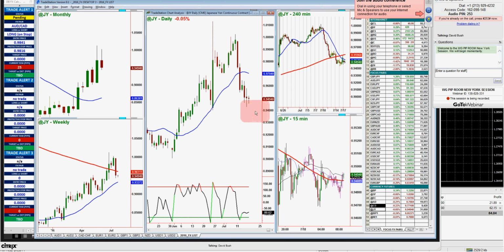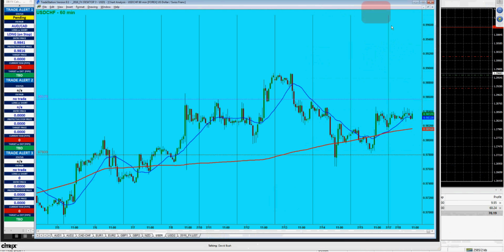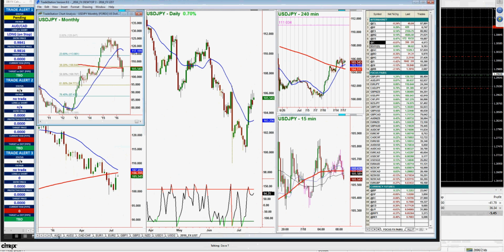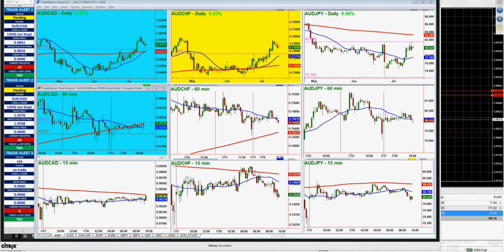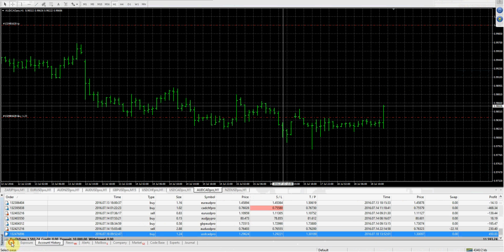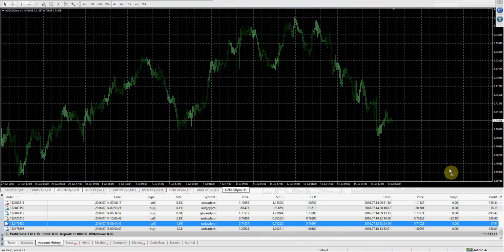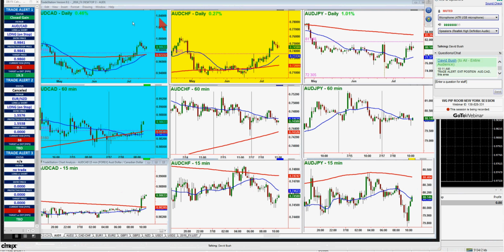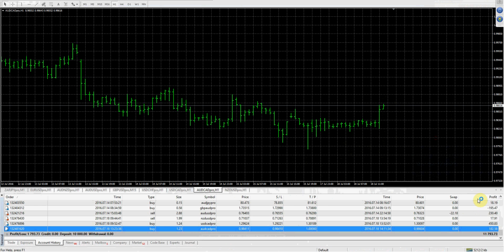FX Simplifier Trade Room 7/18/16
) Thanks for viewing this weeks trade room review. Today in the room we took 3 trades, all of which were winners with 1 very large win. I will try to do 1 video in the trade room each week for everyone to see what goes on. The next fx simplifier video update will be Fridays weekly update review.

Getting signed up is simple

2. Next click on Join Now
3. Select Your Country and Language
4. Choose Preferred Member
5. Choose Algo Pack which will give you access to the simplifier
6. Lastly Press Continue twice and then you will be able to enter your personal and payment details.

fx simplifier review,
fx simplifier testing,
fxsimplifier,
wealth generators,